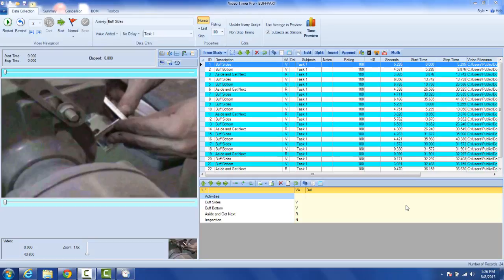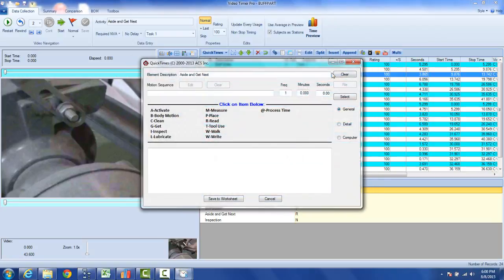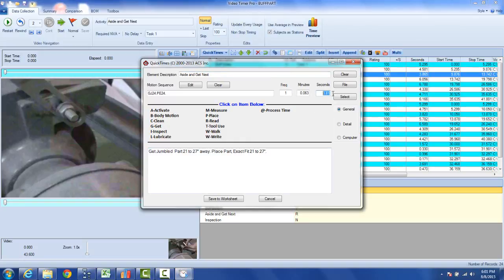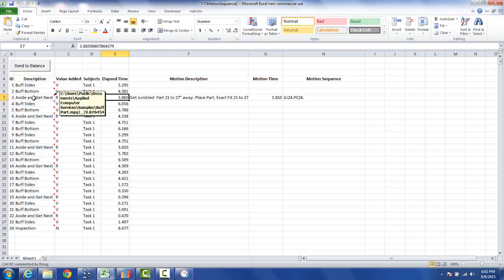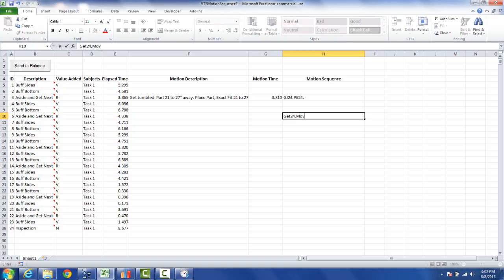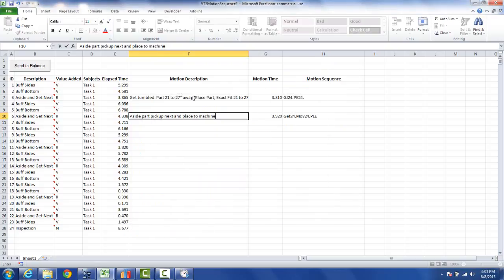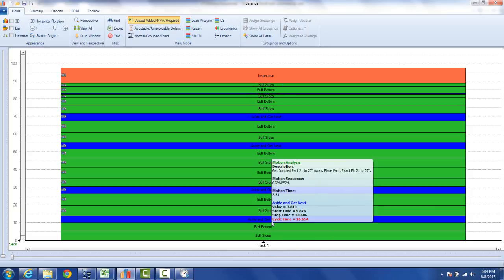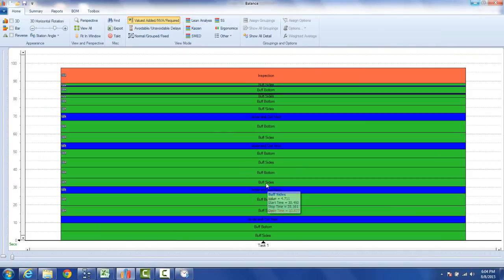Motion Analysis using QuickTimes and Other Standard Data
Timer Pro - Video Timer Pro - Data Collection - Motion Analysis using QuickTimes and Other Standard Data